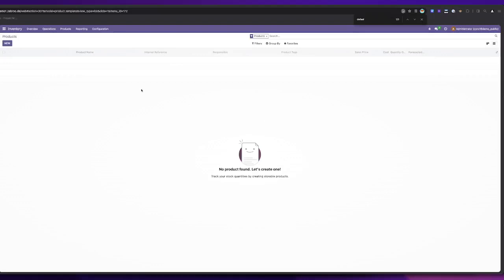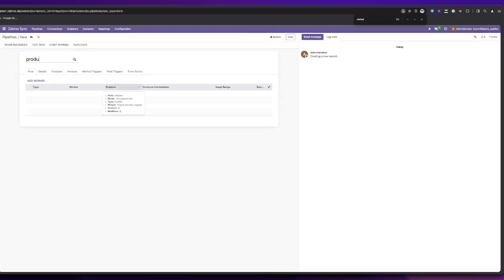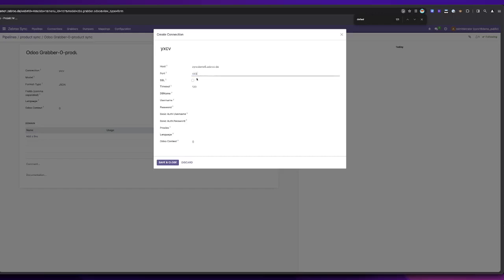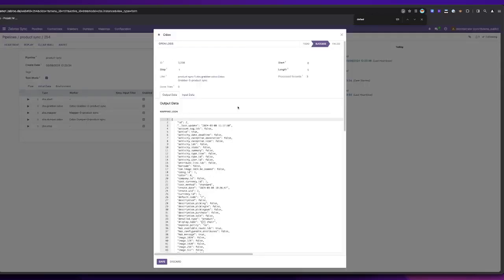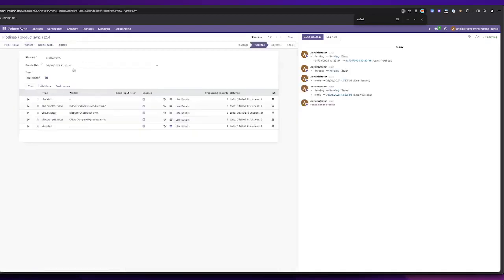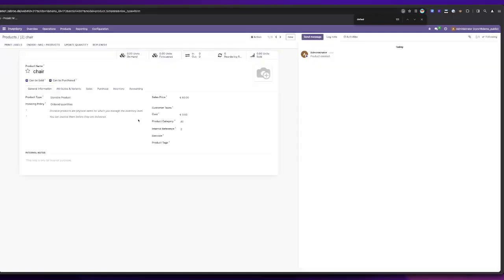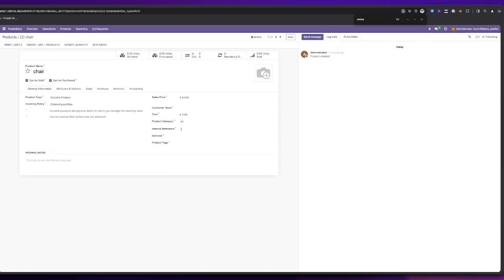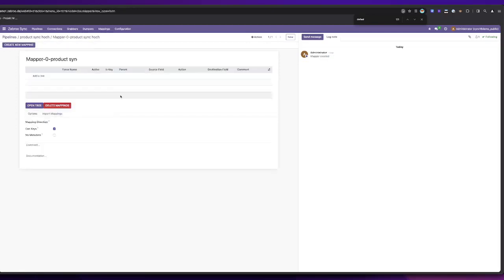Zync - Sync 2 Odoos in less than 8 minutes, fully automated, without code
In the video, we synchronize the complete product master of two Odoo systems in just a few minutes. With our Sync, we have created the possibility to import and export data extremely easily. This is particularly evident when we want to synchronize two Odoosystems.